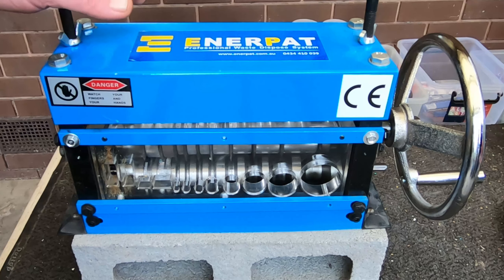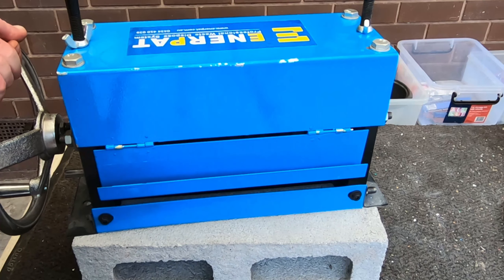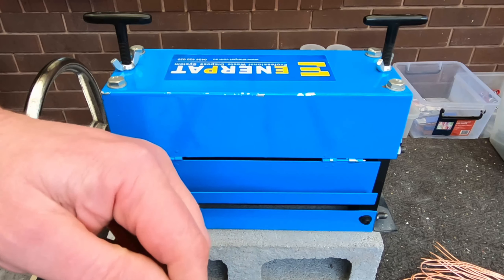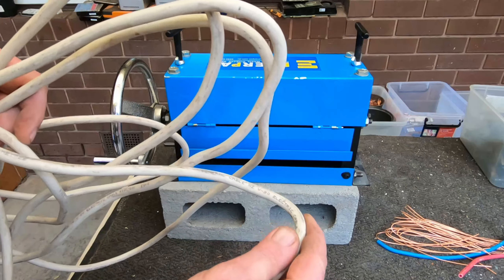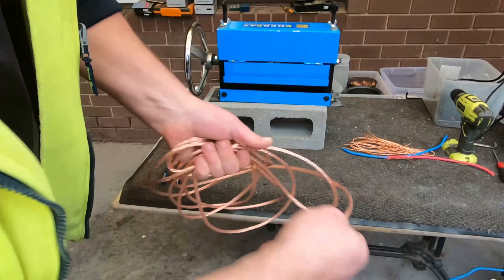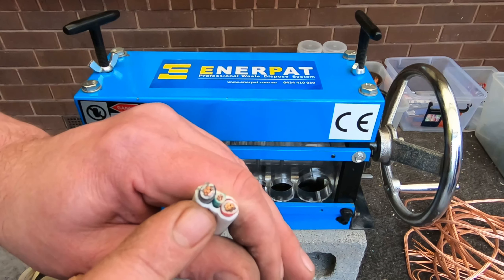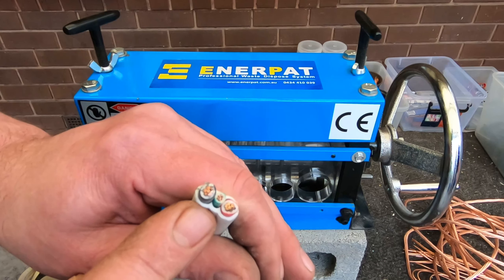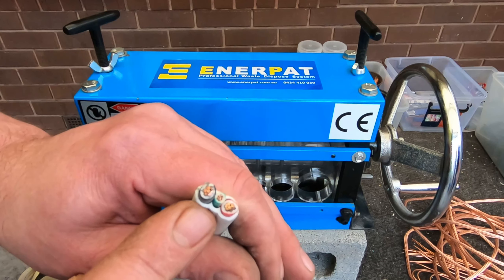Scrap Copper Manual Wire Stripper Trial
Copper Wire Stripper

Enerpat copper wire stripper trial.
Testing out my new hand/drill crank wire stripper for thick scrap copper wire.
Works great and makes stripping wire so much easier, An excellent addition to my toy box.

My Camera, Gopro Hero 6
My Microphone for street scrapping

Postal Address:
Yarraville
Victoria 3013
Australia